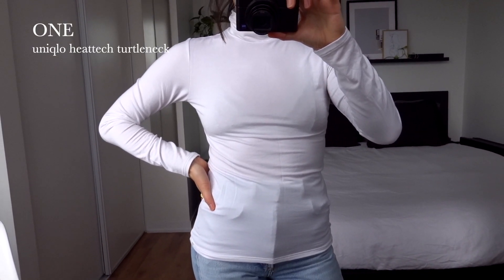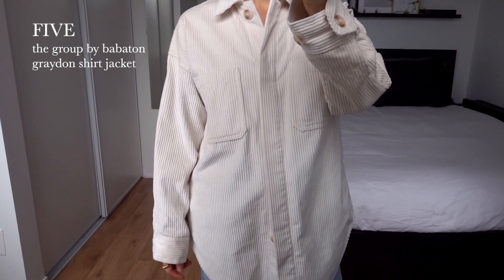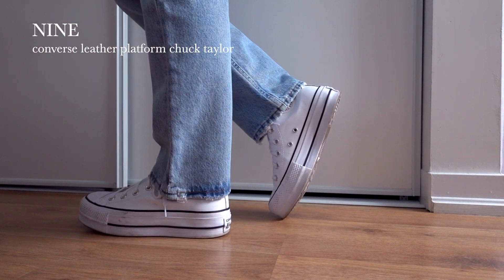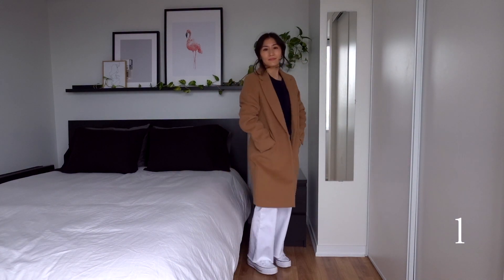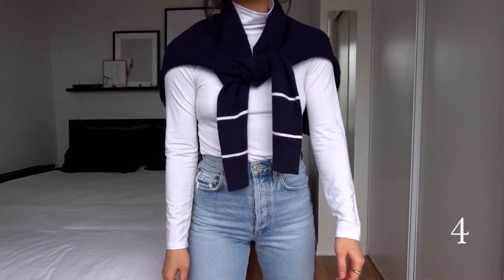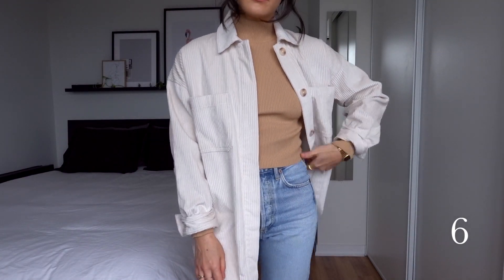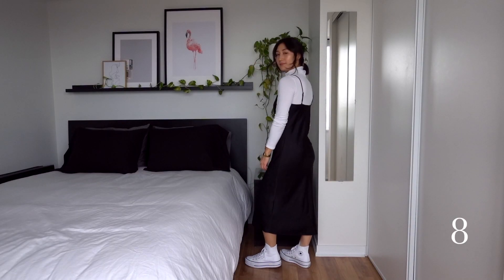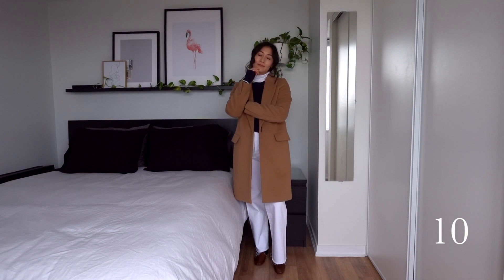FALL CAPSULE WARDROBE | 10x10 Challenge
Sooooo it just snowed last night in Toronto which means a much warmer parka would be needed for these outfits! Hopefully for those who still have autumn weather, this video can provide some outfit inspiration.

For colder weather, layering is key! Layering not only gives you warmer options but also different looks. Creating capsules are always fun because it challenges you to make outfits with a limited number of clothes, pushing you to be more creative with what you have. I encourage you all to try this and have fun with it!

Height 5'1"
Waist 26.5" (size 0/2 or 24 in bottoms)
Hips 36"
Thigh 20.5"

TIMESTAMPS
0:00 Intro
1:01 Capsule pieces
3:23 10 outfits lookbook